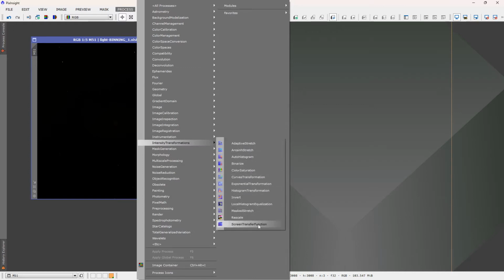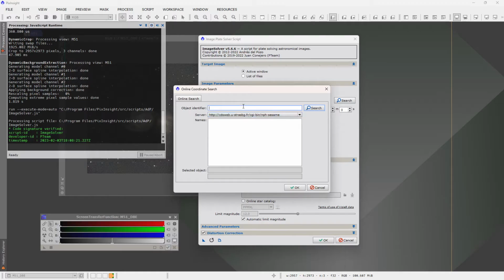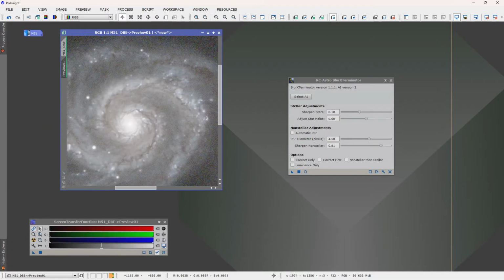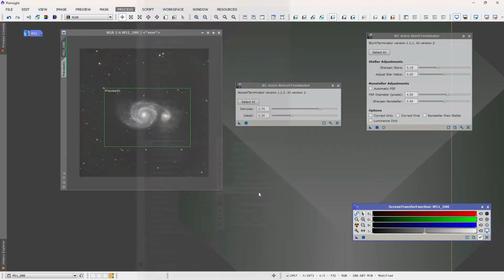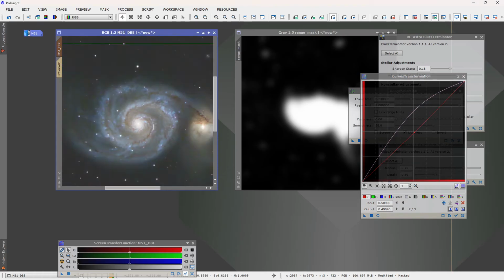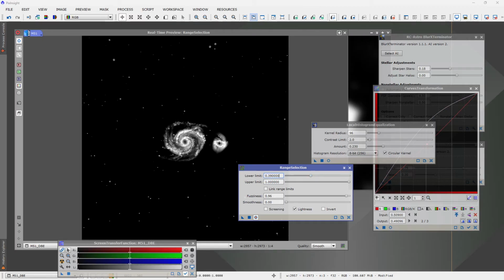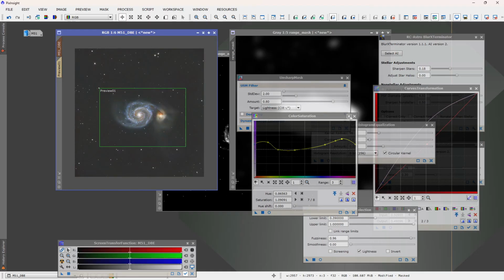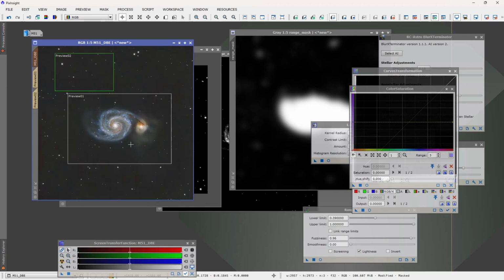Basic Galaxy Processing Workflow in Pixinsight from Start to Finish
This video is intended for a beginner with some knowledge of Pixinsight. My goal was to present a basic workflow for completing the processing of a galaxy using Pixinsight. I use a couple of Pixinsight addons for this demonstration: BlurXterminator and NoiseXterminator. I highly recommend these processes. They save a lot of time, and do an excellent job. If you don't have these, you can simply insert your own deconvolution and noise reduction methods in their place.

I acquired this data (about 5 hours integration) from my old bortle 8/9 backyard outside of Washington, DC using a Celestron Edge HD 8 with 0.7x reducer and a ZWO ASI533 MC OSC camera. Additionally, I didn't have the correct backspacing dialed in for the reducer which led to CA and elongated stars in the corners. That said, it's not great data - but it's fine to practice with. Perhaps you can produce something nice with it. Enjoy!

0:00 Intro
1:20 Cropping out stacking artifacts
2:08 Dynamic Background Extraction
4:24 Image Solver (adding coordinates to image)
5:47 Spectrophotometric Color Calibration (SPCC)
6:40 Deconvolution (BlurXterminator)
10:38 Noise reduction (NoiseXterminator)
13:20 Stretching the image
14:20 Mask Generation and Curves adjustment
19:14 Local Histogram Transformation
20:47 Sharpening (Unsharp Mask)
24:09 Selective Color Saturation
25:47 Final Curves adjustment
27:10 Star Saturation
29:33 Outro